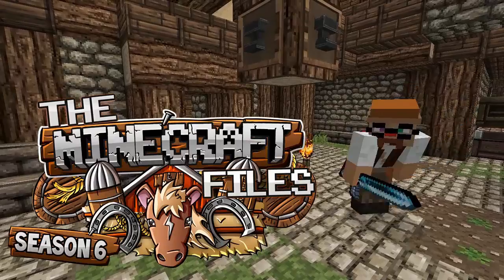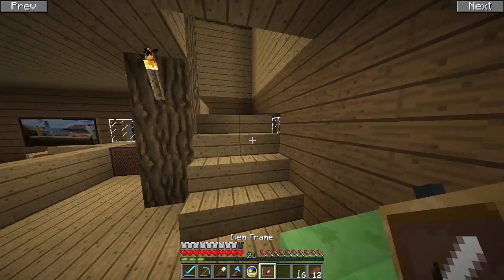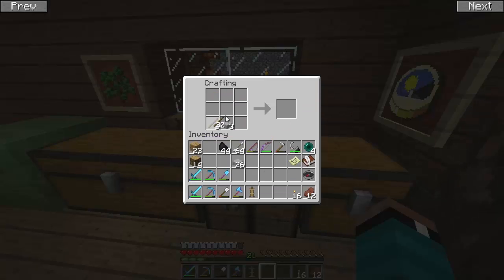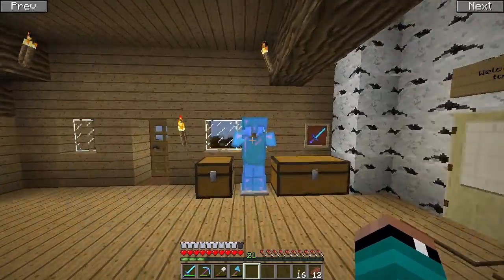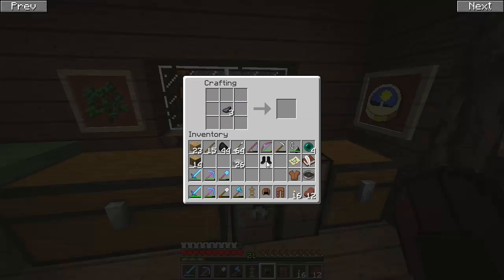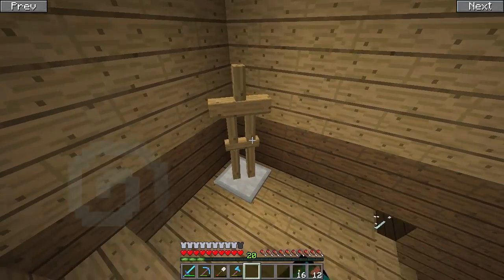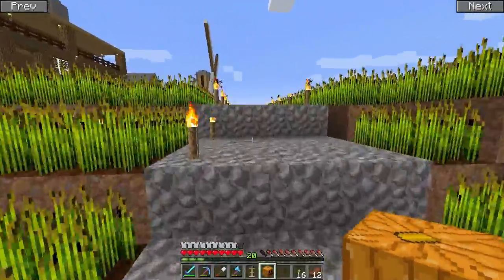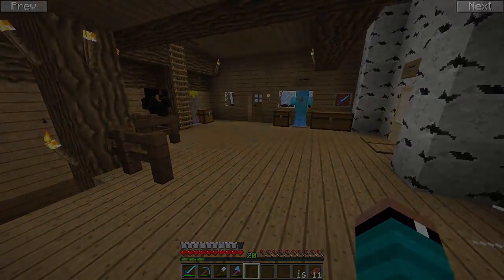The Minecraft Files #393 - AWESOME ARMOR STANDS!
*Send me some good art!*